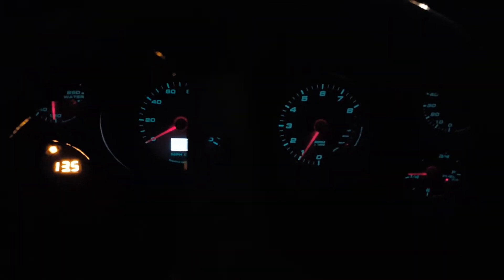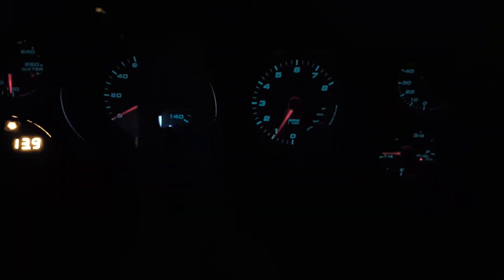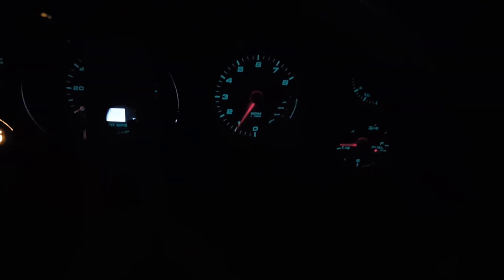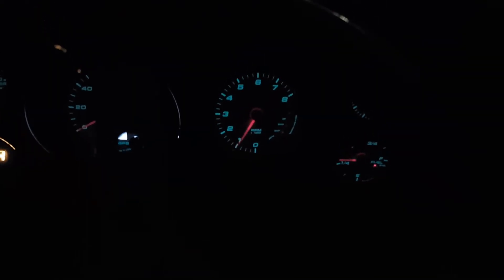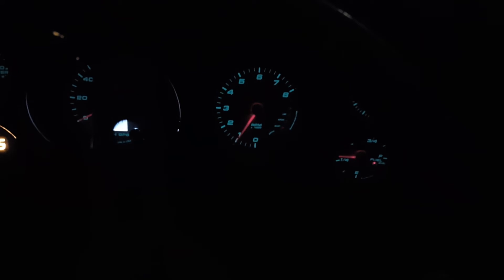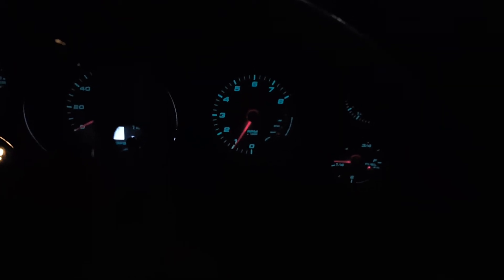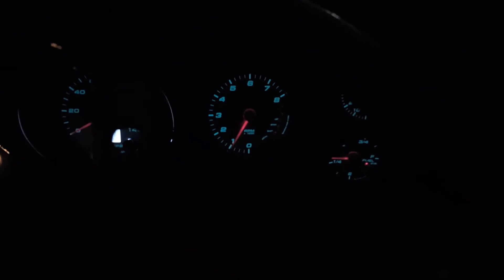FiTech efi cold start after fuel tuning.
I altered the cranking fuel percentage +4% as well as the cold after start fuel +4%. Now it starts with the bump of the key. AWESOME FiTech!

Motor details. Small block ford 347 stroker. Makes 500hp at the crank. I am seeing 11" of vacuum thanks to the adjustable timing maps inside the EFI. Running an 800 rpm idle with std timing gave me 9" of vacuum which is not power brake or EFI friendly. 11" works great.